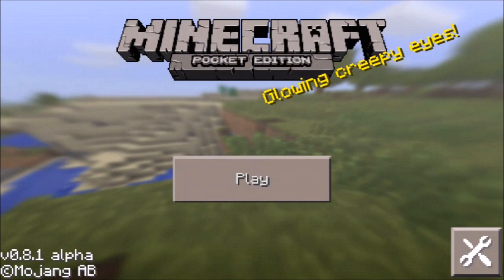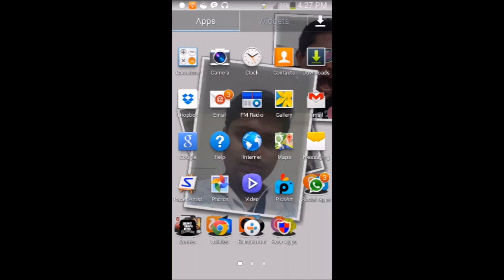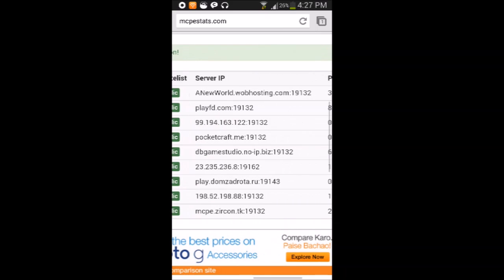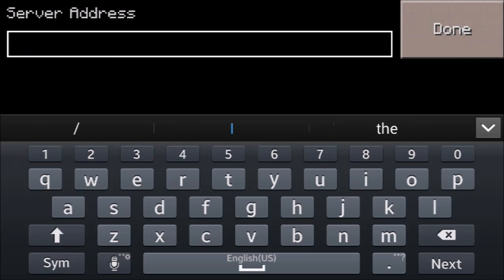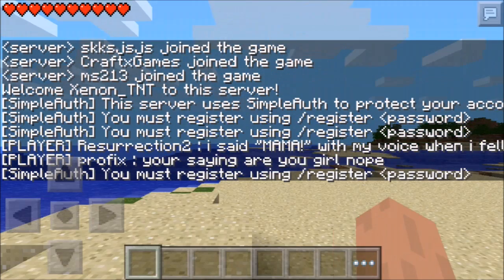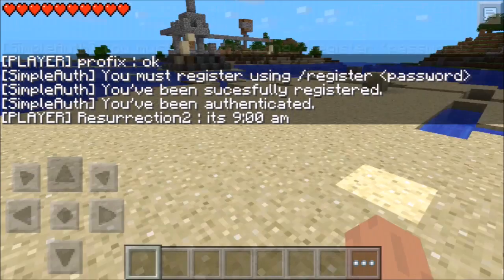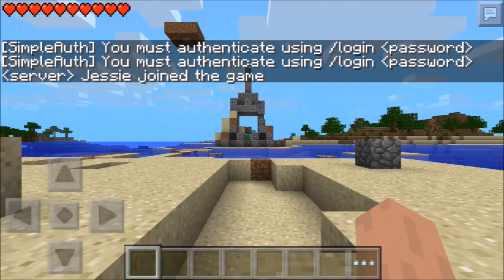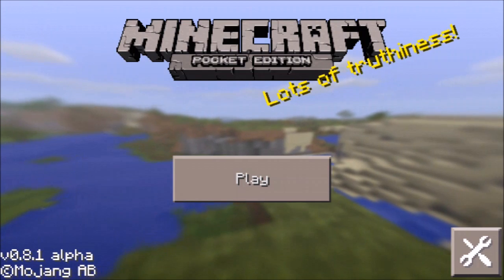Minecraft PE Pocket realms paused fix play on external servers 0.11.1 for Android/Iphone/Ipad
If you are not able to play on your Minecraft Pocket edition Multiplayer server because you are getting  pocket realms paused error while login in to Mojang account watch this video and then you will be able to play on your favourite multiplayer servers.

Are you getting public/m/file does not exist error while you are tying to login on Minecraft PE this is because Minecraft is still developing realms multiplayer for MCPE, to play on online multiplayer servers just choose a username and follow steps shown in this video to know how to play.  :)

If you are not able to move in server because it is asking for register and password then also watch this video to how to register on a server and play in it.

If you don't know how to play on Minecraft online multiplayer servers watch this video: